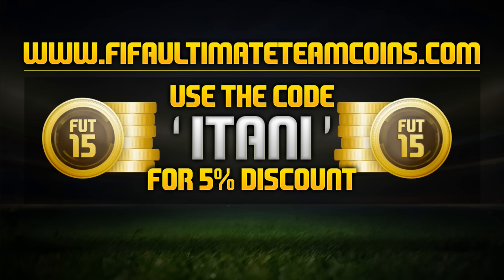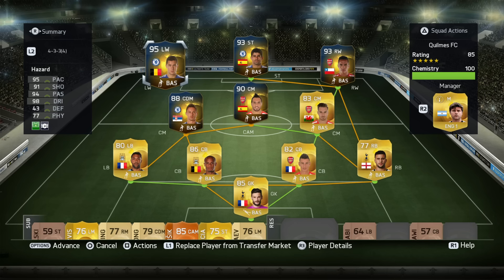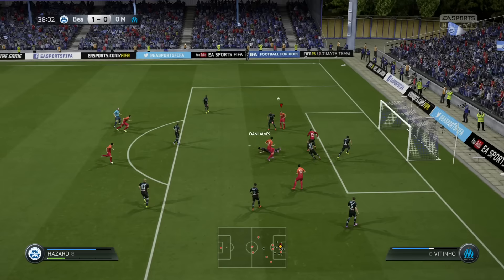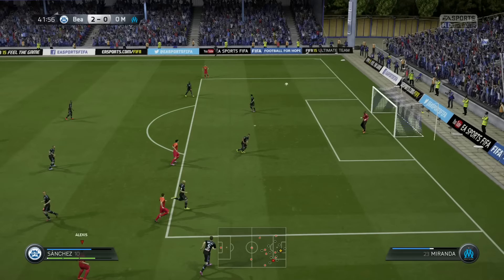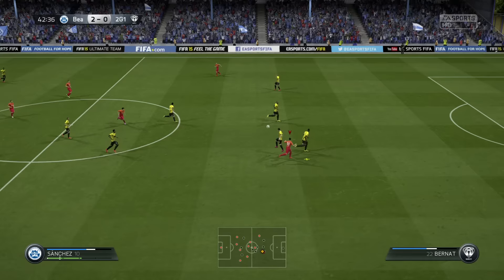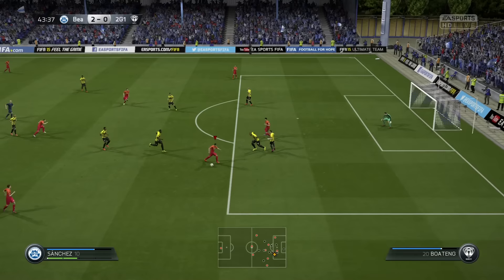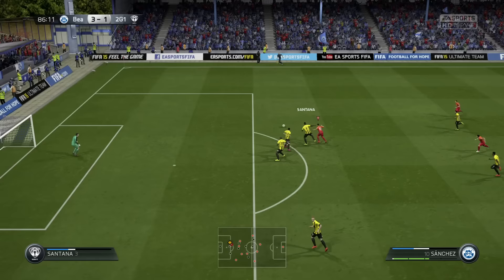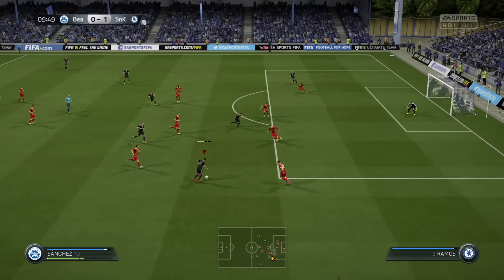FIFA 15 TOTS SANCHEZ 93 Player Review & In Game Stats Ultimate Team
FIFA 15 tots sanchez 93 in game stats and player review for Ultimate Team.

A review of 93 team of the season alexis sanchez in FIFA 15 Ultimate Team. The rw is from chile is he good enough? Lets find out